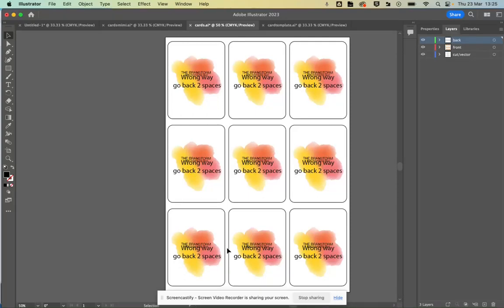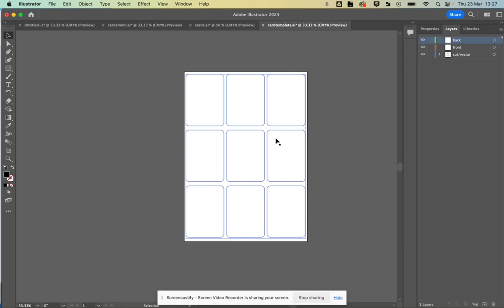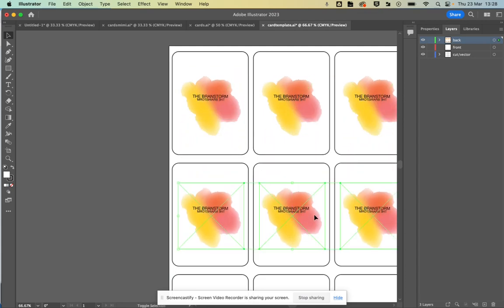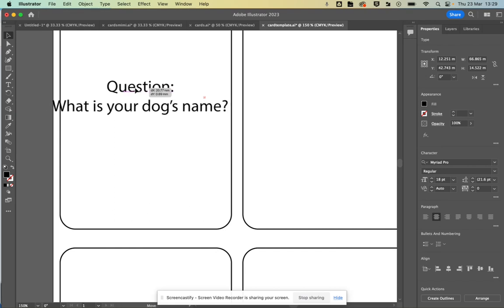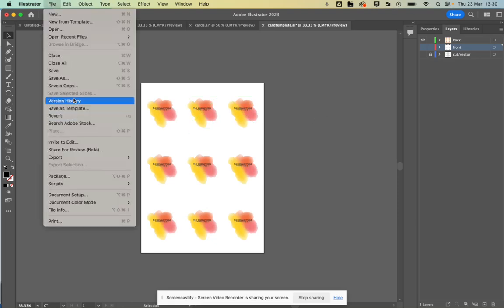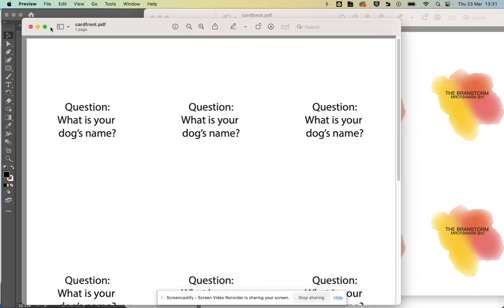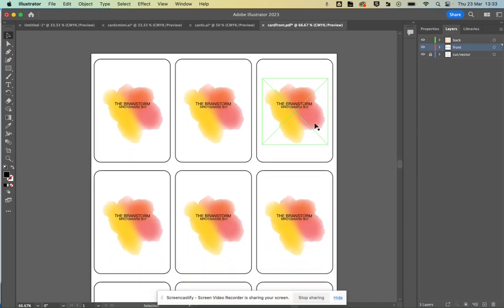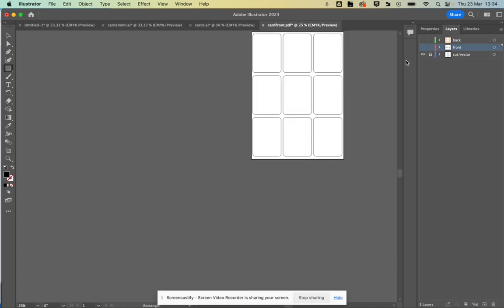Illustrator creating playing cards